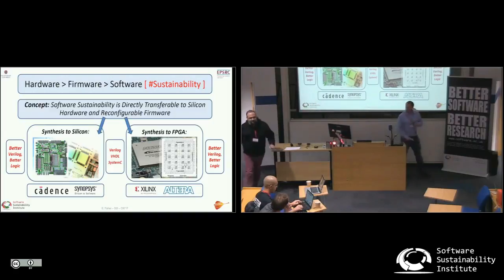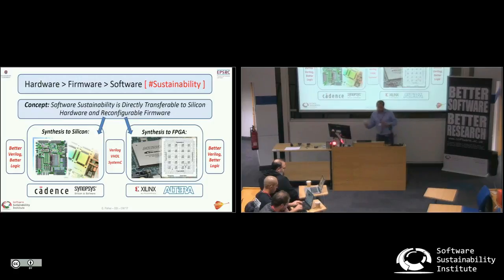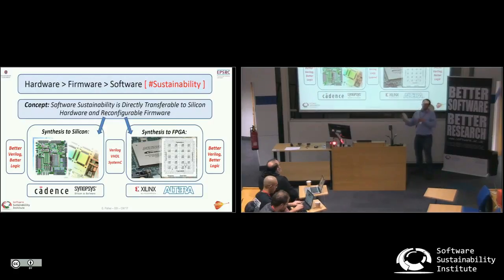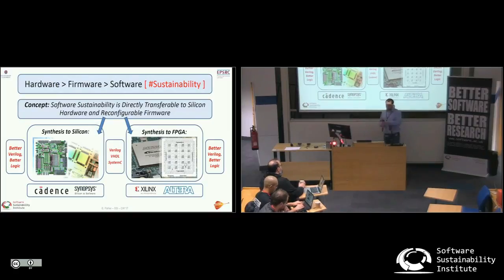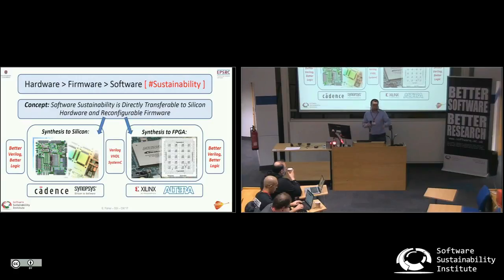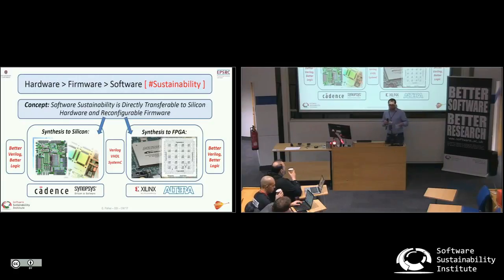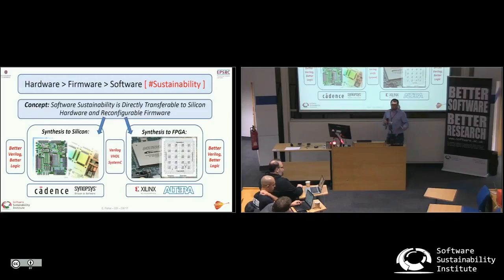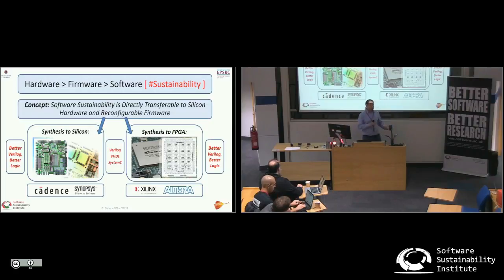Applying the Scientific Method to Scientific Computing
By Edward Fisher.